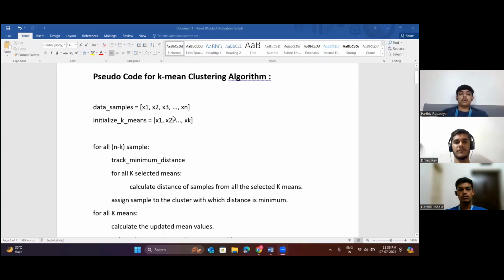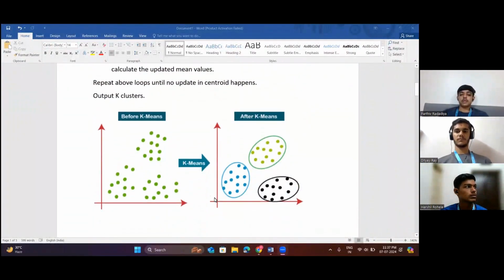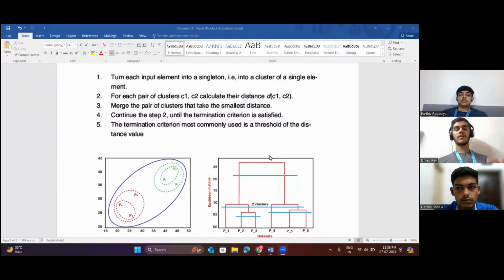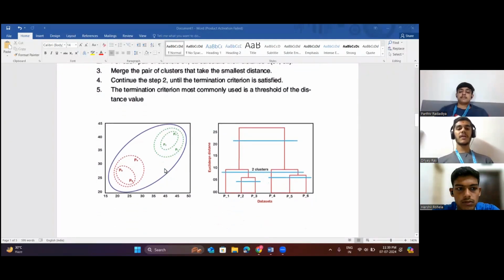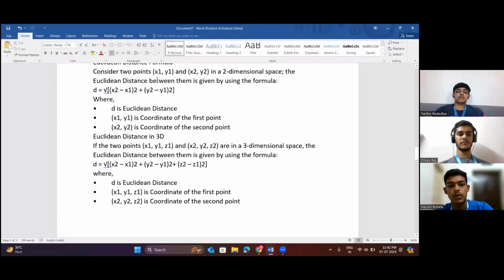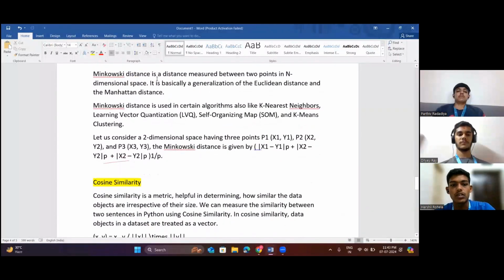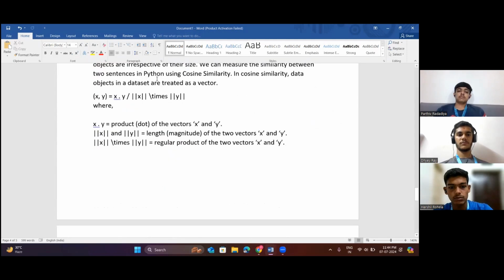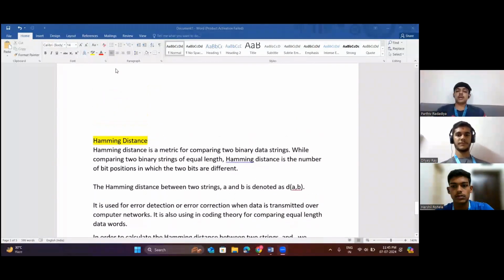Pseudocode for K-means Algorithm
Exercise 1
22DCE097, 22DCE100, 22DCE101, 22DCE100